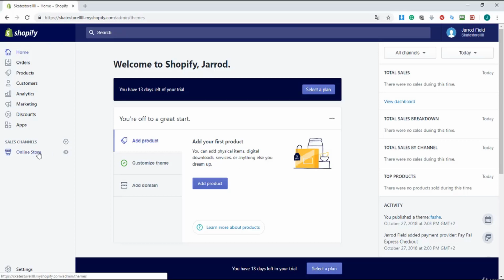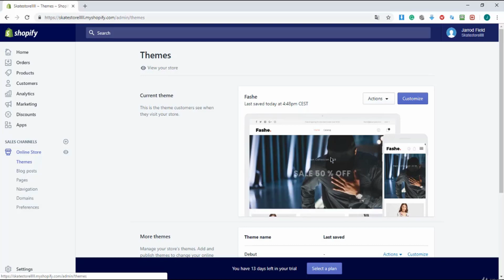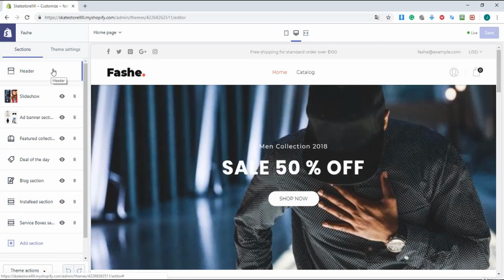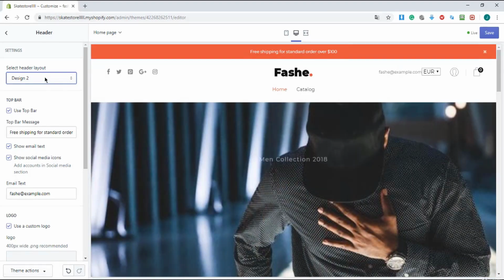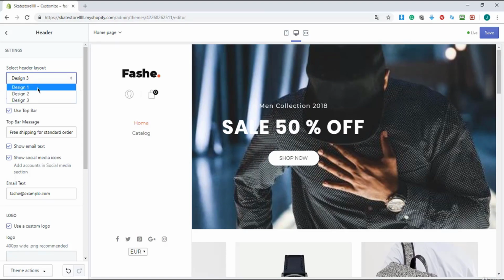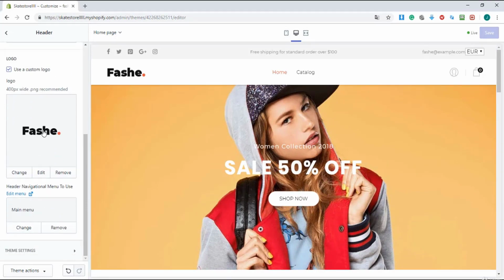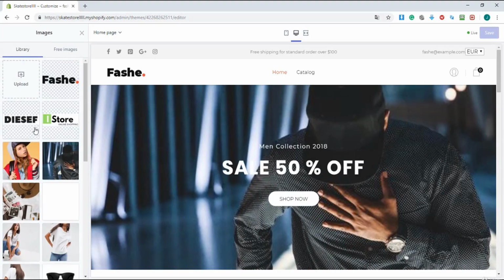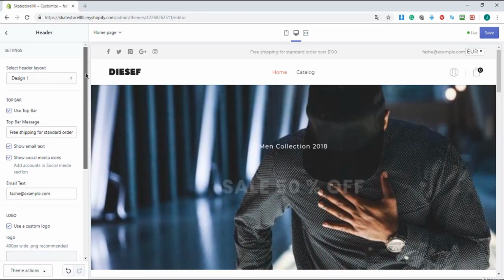How To Upload your Logo Into Shopify